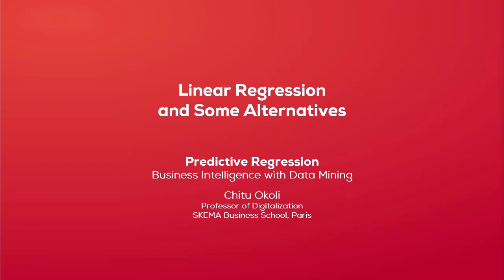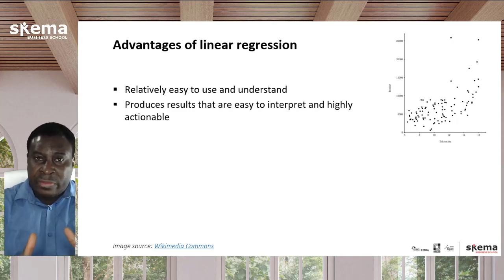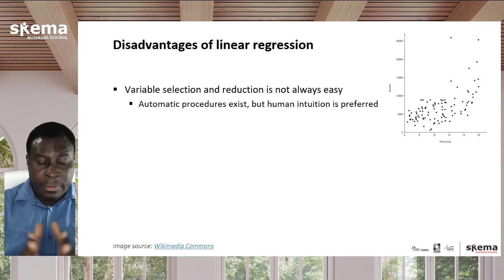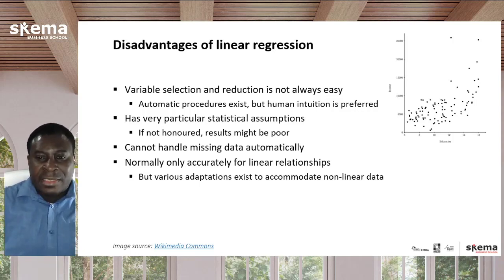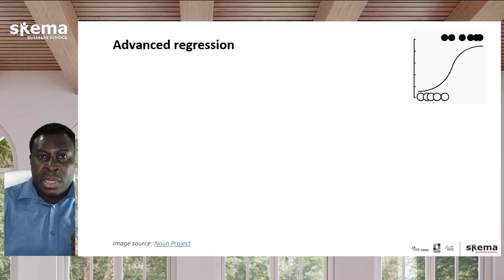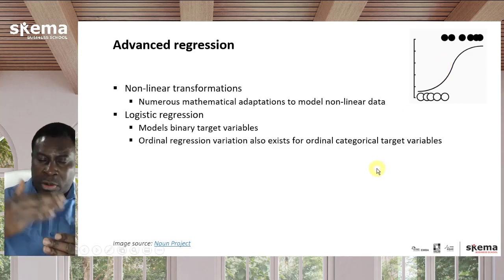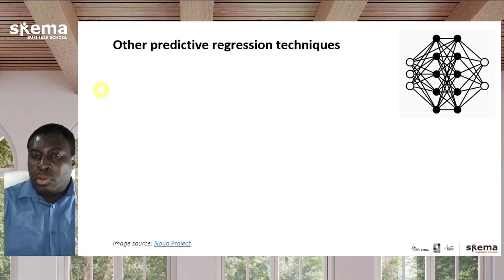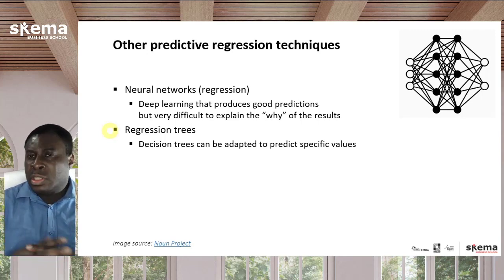Linear Regression and Some Alternatives for Predictive Regression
Advantages and disadvantages of linear regression and some alternative techniques for predictive regression